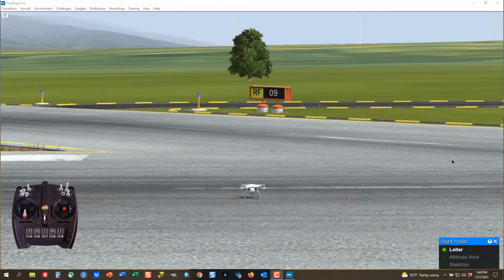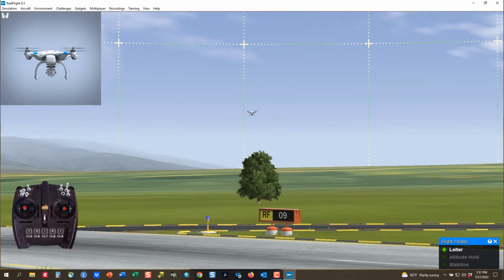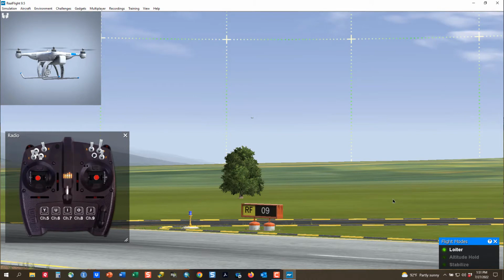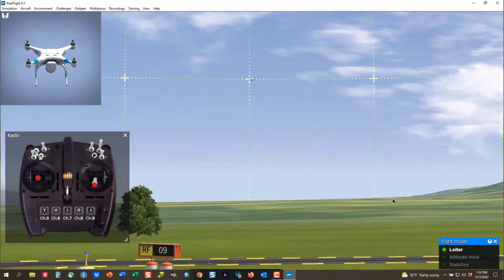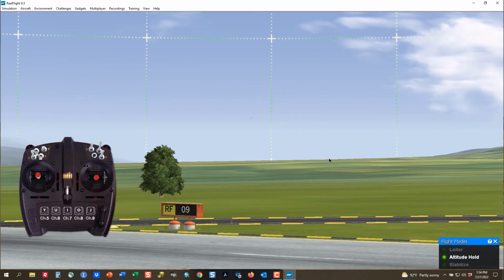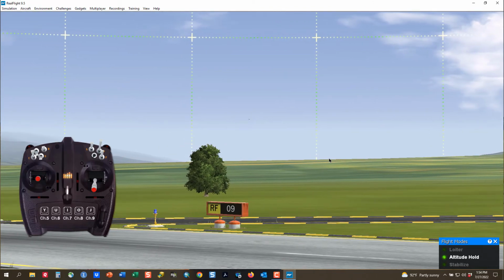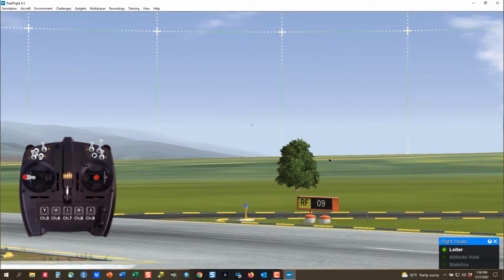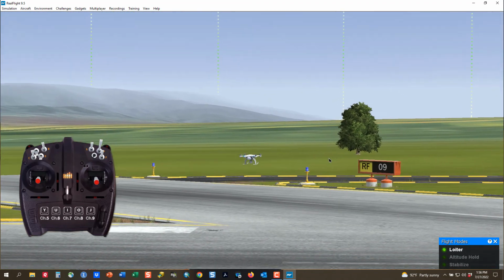Video 8 Second Quadcopter Flight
Learn how to fly the Quadcopter in RealFlight Simulator